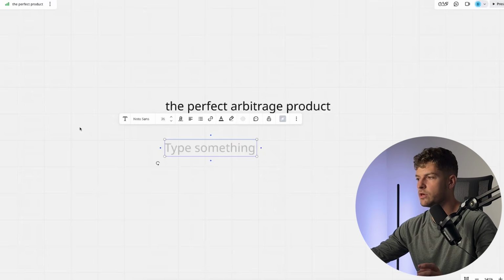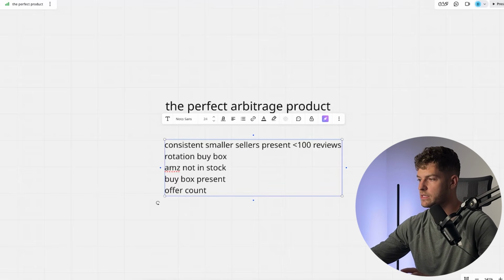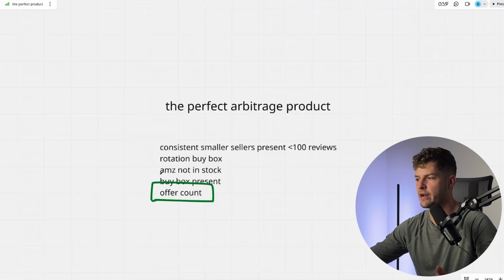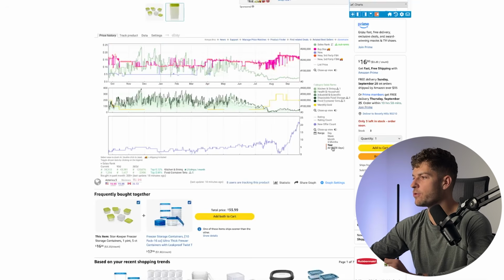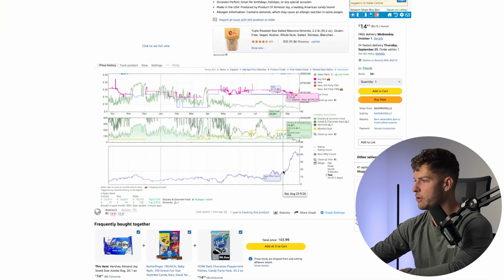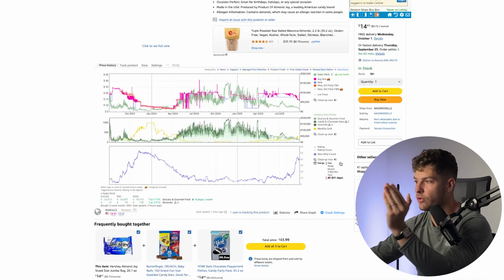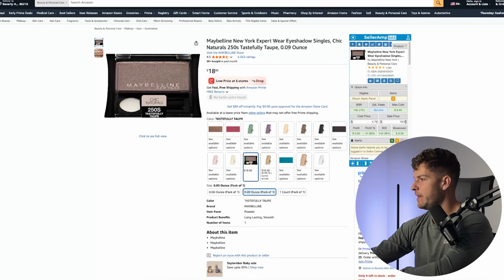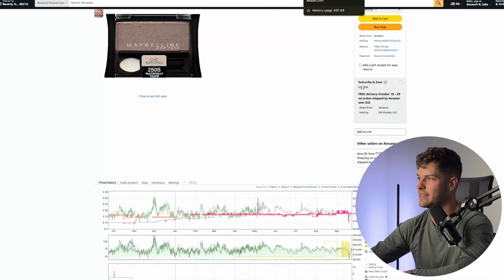I Started Finding Better Online Arbitrage Products When I Started Implementing This